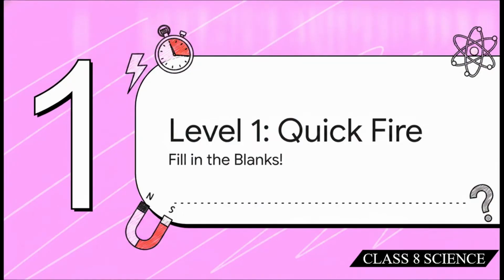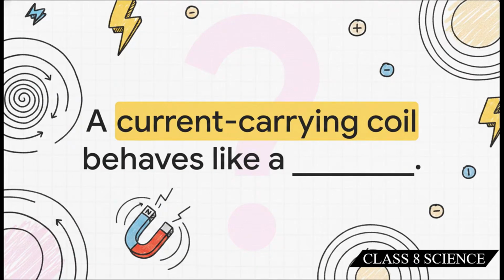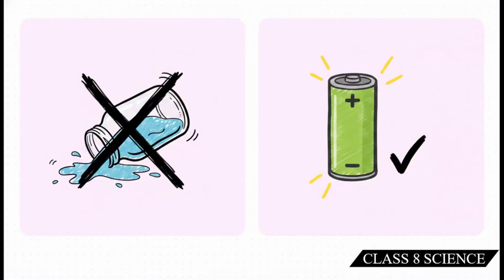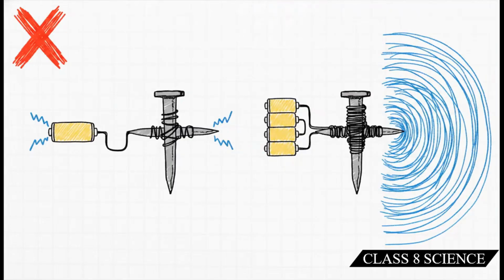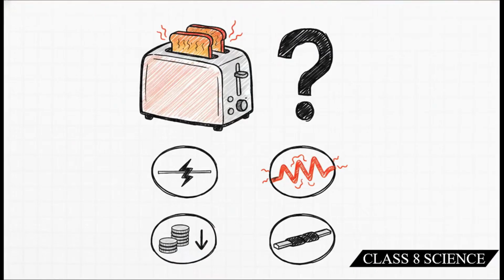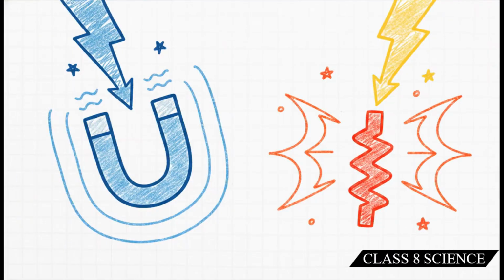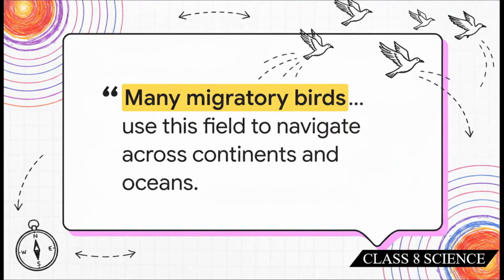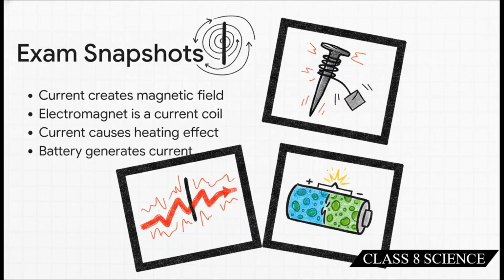Class 8 Science Chapter 4: Electricity MCQs & Logic 🧲 Magnetic & Heating Effects NCERT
Hello doston! Kya aap ready hain science exam mein top karne ke liye? 🚀 Aaj hum electricity ka 'magic' dekhenge aur uske peeche ka simple 'logic' samjhenge! 🔔.
[Middle/What’s Inside] Is video mein hum NCERT Chapter 4 ke sabse important questions cover karenge:
Quiz Time: Fill in the blanks (Voltaic cells and current-carrying coils).
True/False Challenge: Dry cells vs. Voltaic cells and electromagnet strength.
MCQs: Why we use Nichrome and the dual effects of current.
Logic Explanations: Earth’s magnetism for birds and how a simple zinc-carbon dry cell works.
[Summary : Humne 'Snapshots' aur 'Keep the Curiosity Alive' sections se saare topper-level questions uthaye hain.